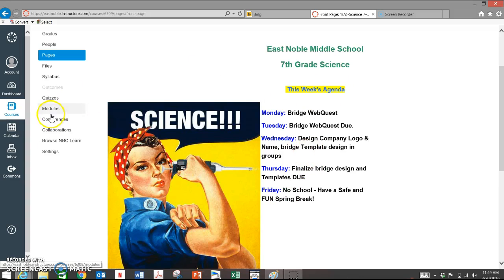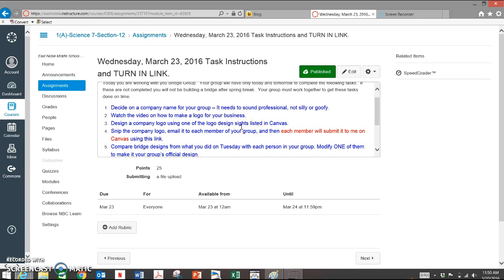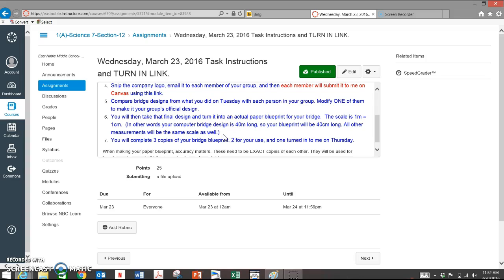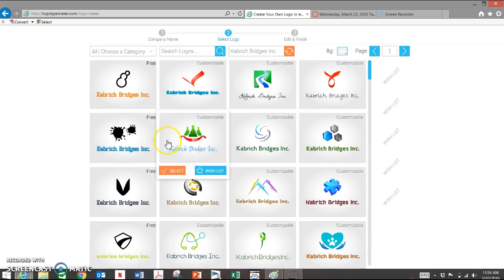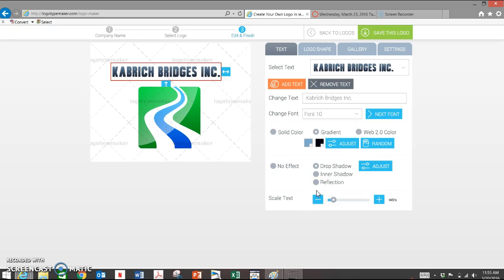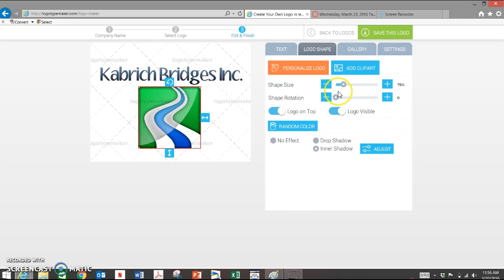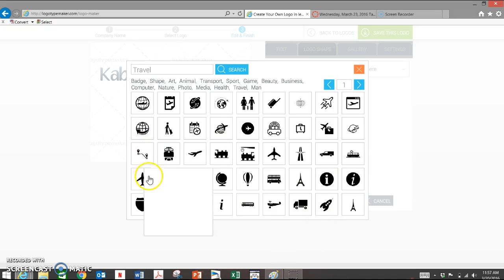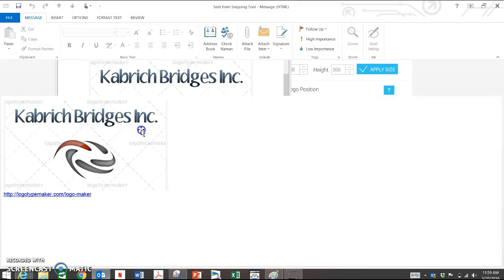Designing a Company Logo Pt 1